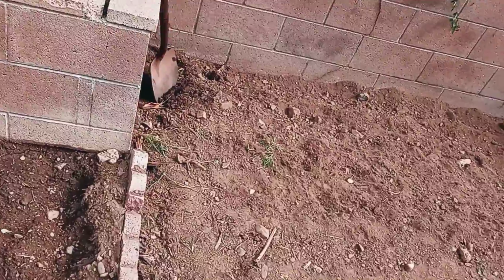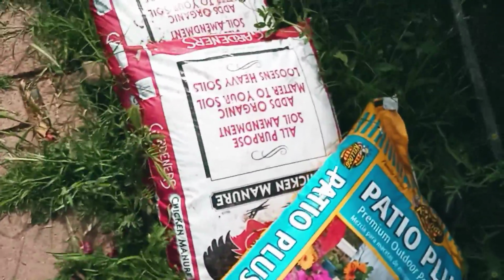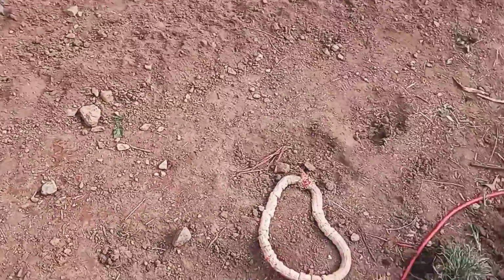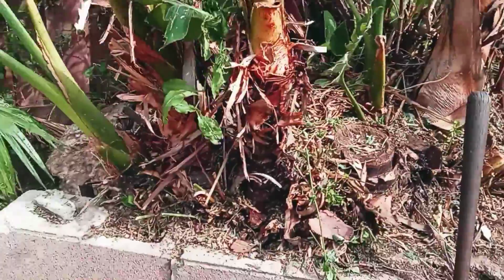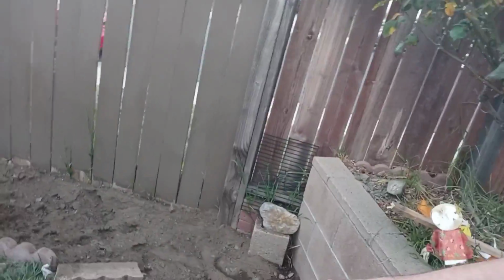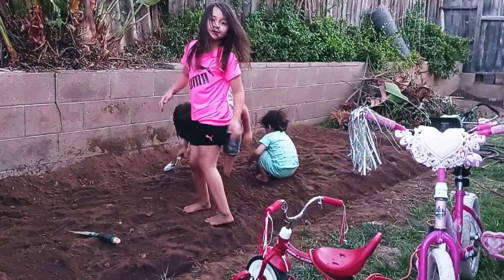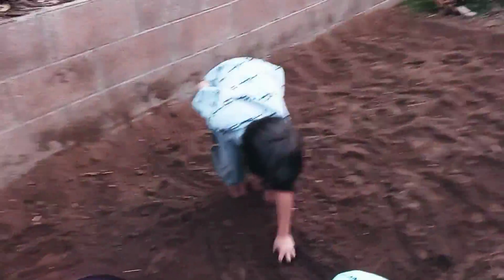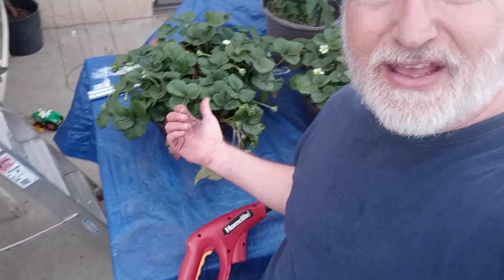my spring garden 2021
The building of my Spring Garden in my tiny yard 2021,Edited with Cyber link power director, Music royalty free through power director, I was bedridden for two years and decided to Take charge of my life and make a garden ,If I can do it you can do I always said be equal not the chicken, I believe in you so be a world shakers and a history makers . See you out there